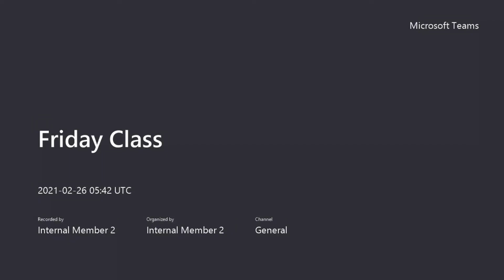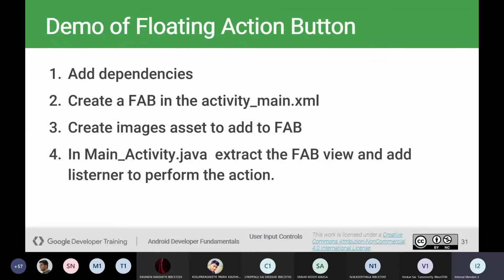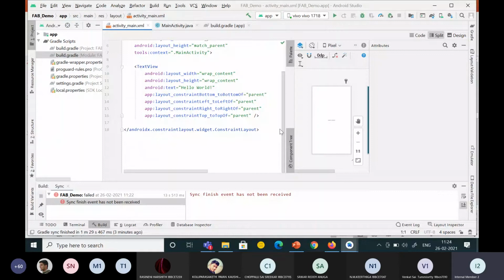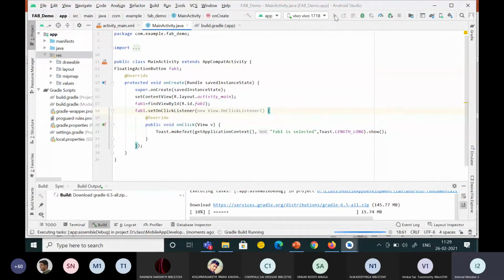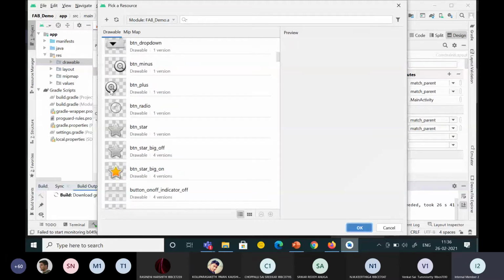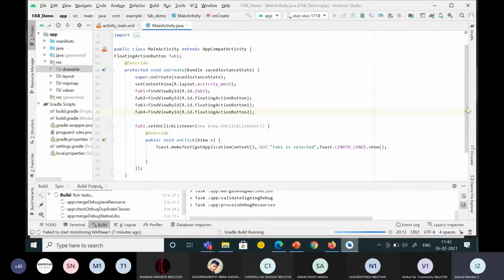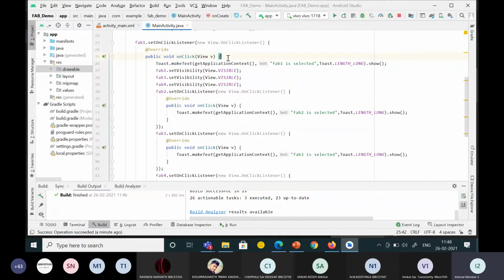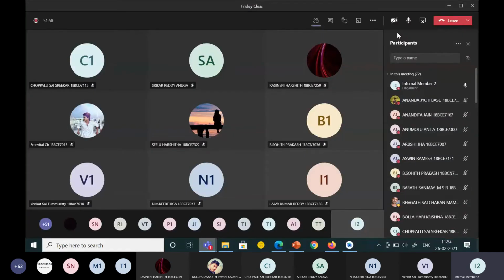Floating action button